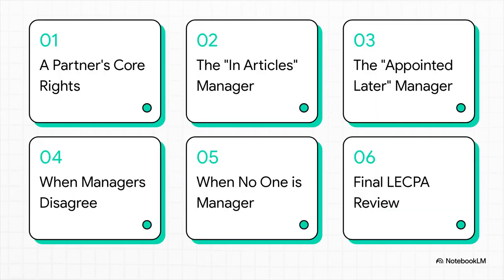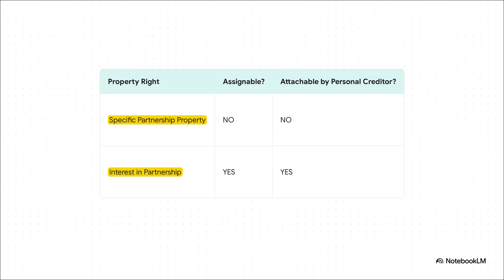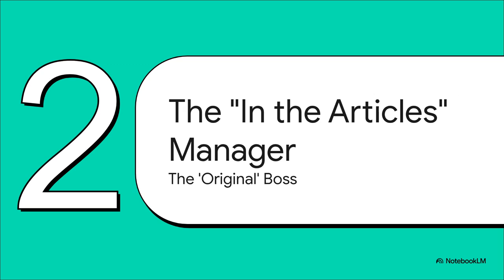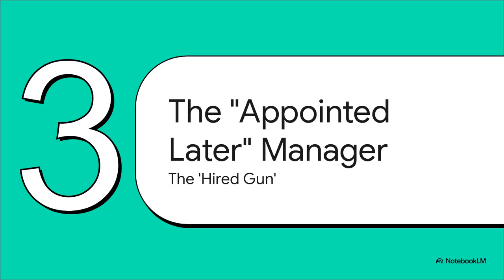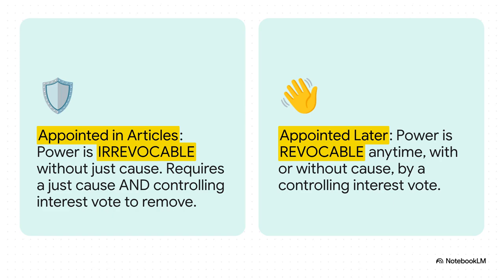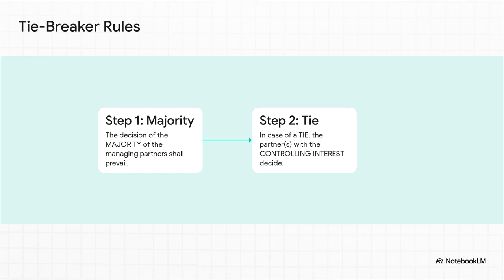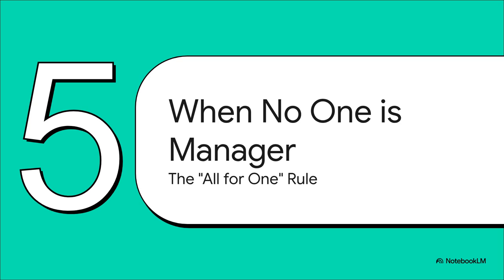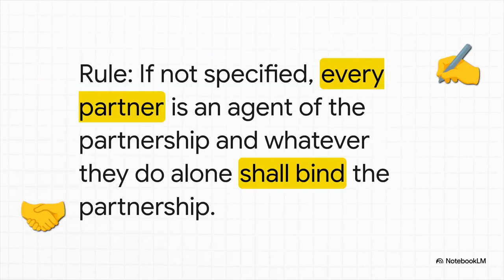RFBT Partnership: 05 Rules on Partnership Management and Property Rights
Master the three property rights of a partner. We also explain how a partnership is managed, how to resolve conflicts among multiple managing partners, and what happens when no manager is appointed.